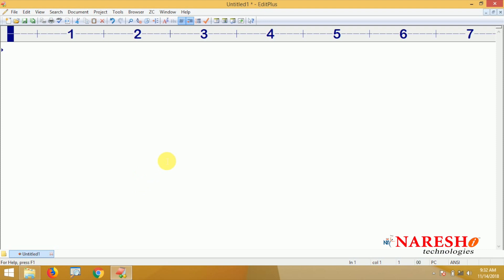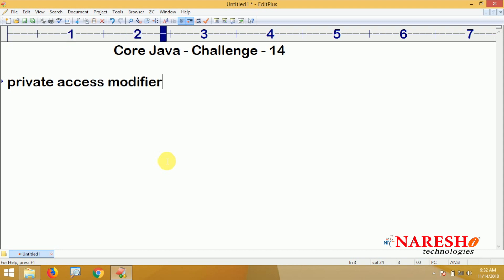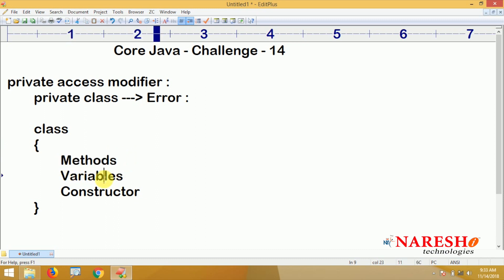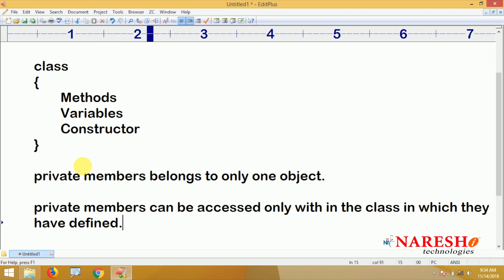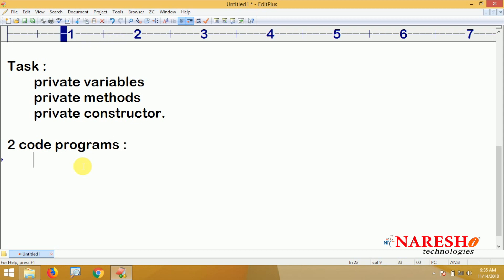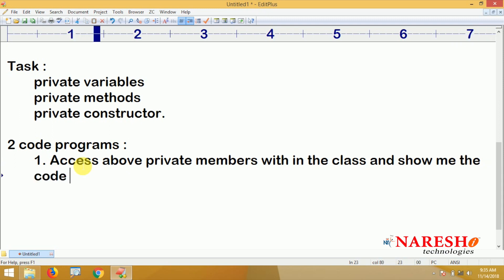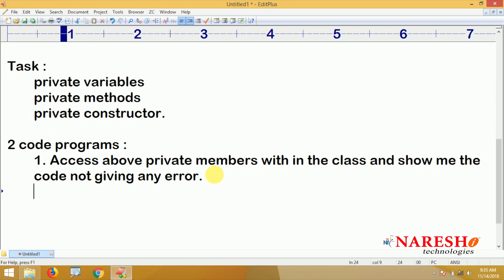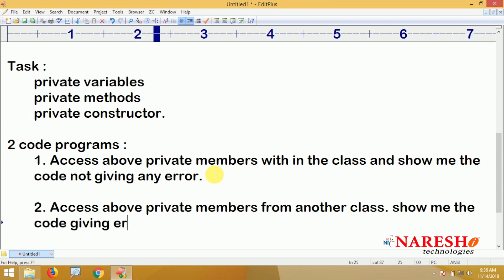Core Java Programming Challenges #14 | Coding Challenges | Naresh IT